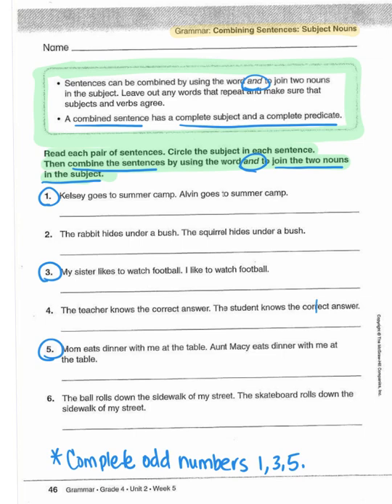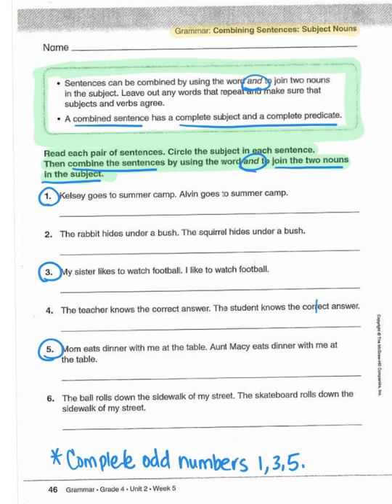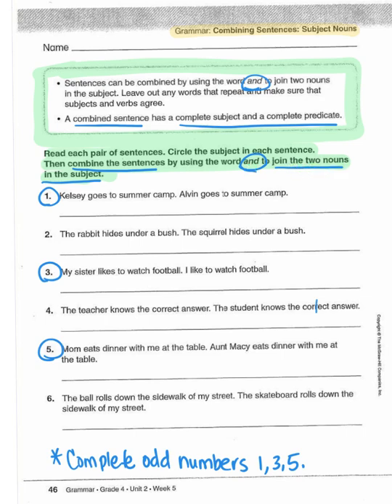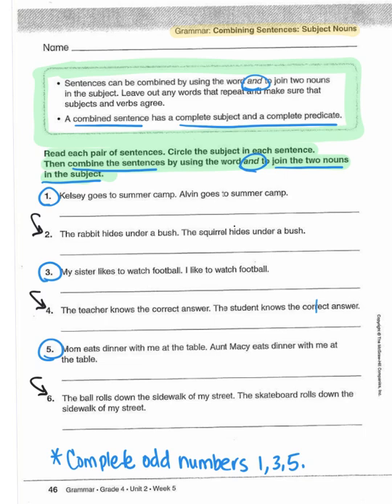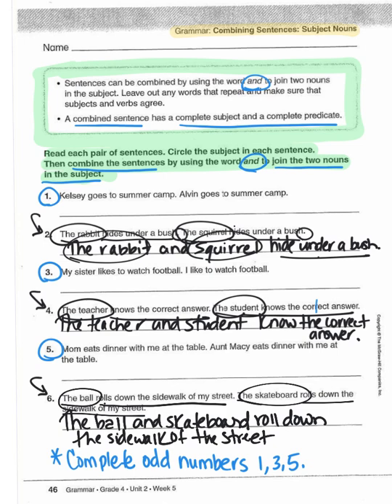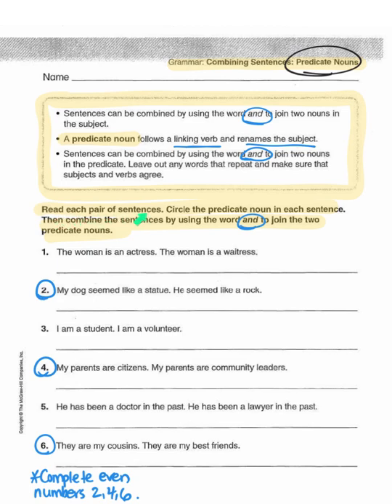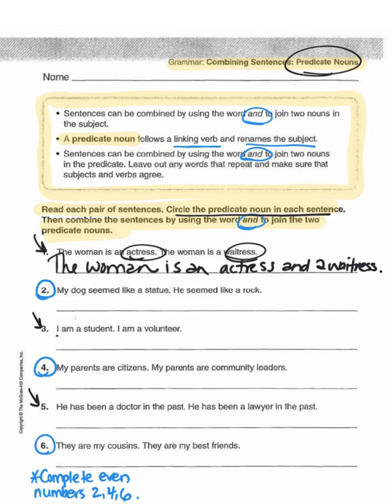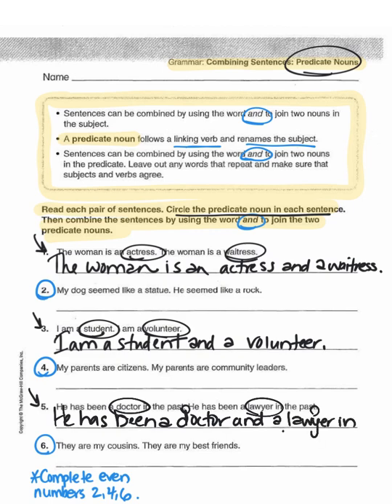Unit 2 Grammar Packet pgs 46-47